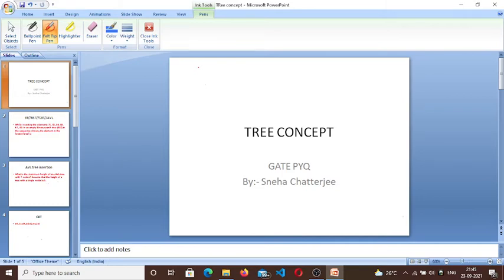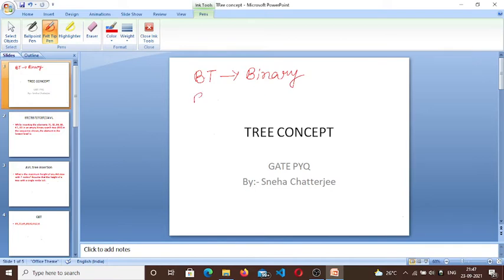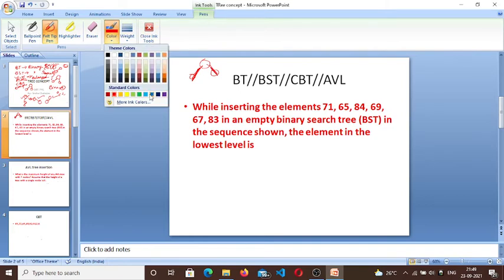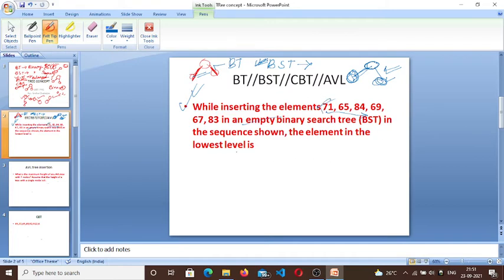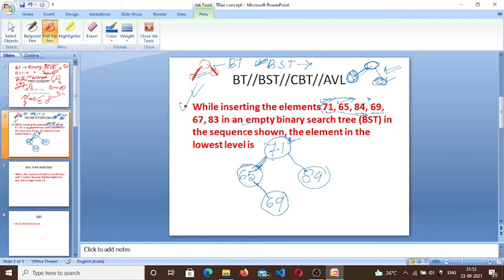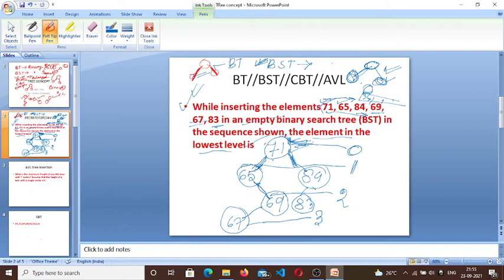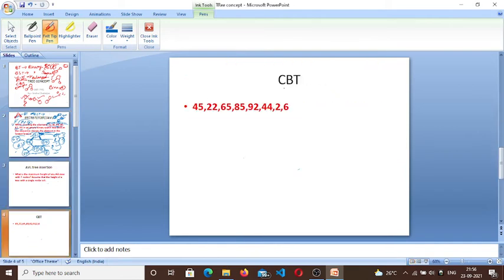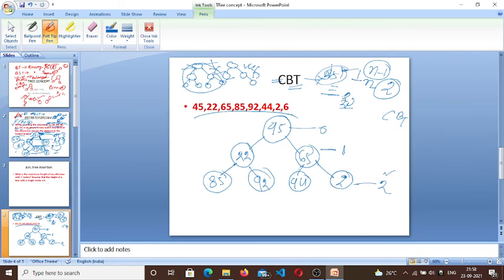Tree Concept// Data_structure// placement_concept//Gate 2022// Binary Tree//Binary search tree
please stay with "Let;s crack It"